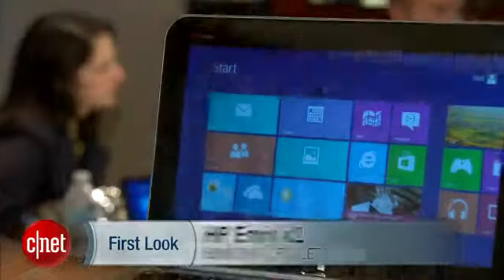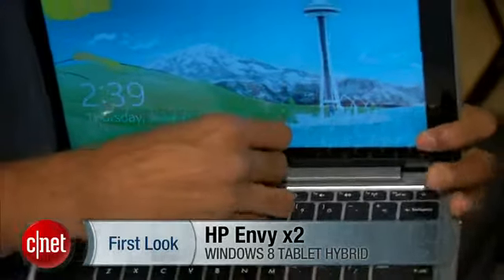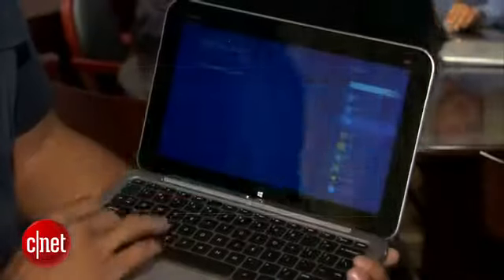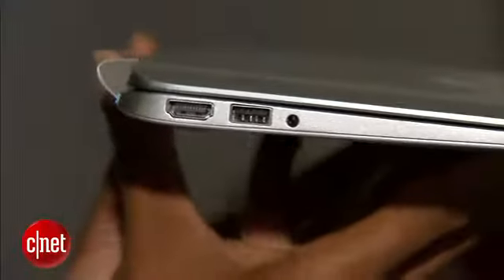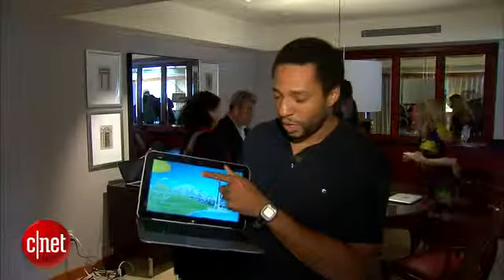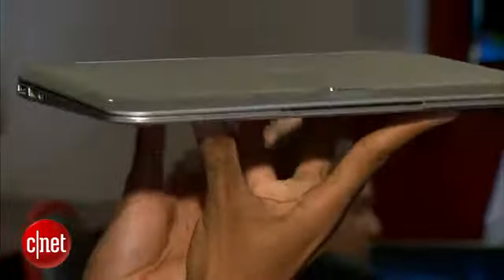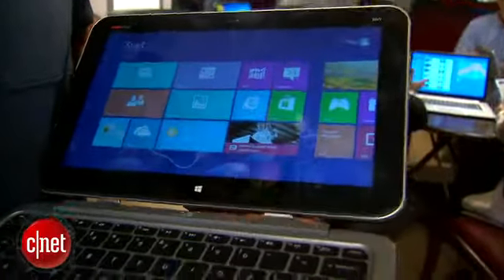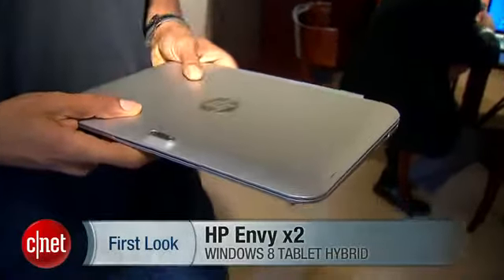Tablets: HP Envy X2 Review